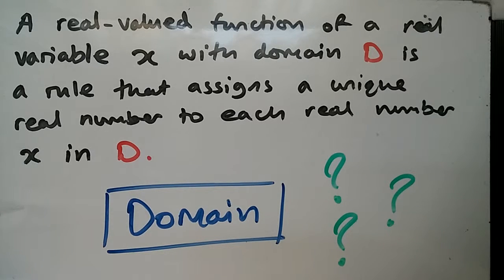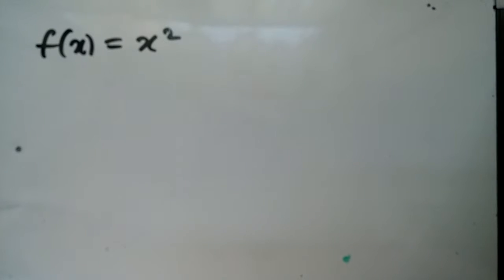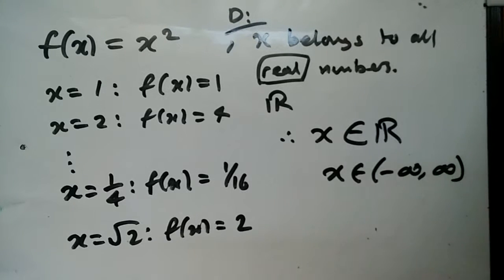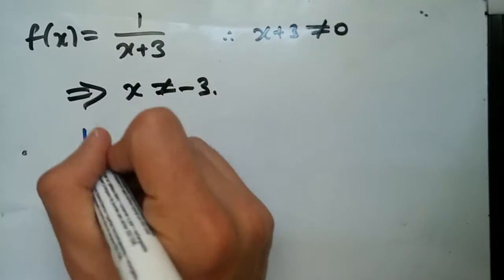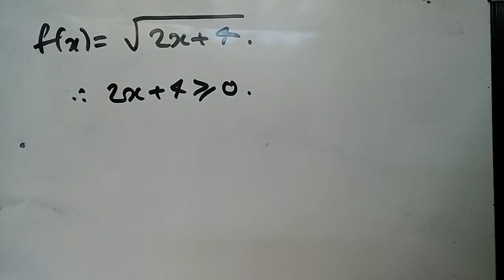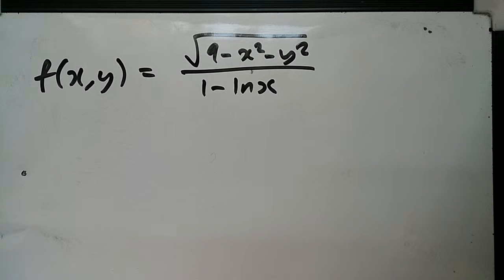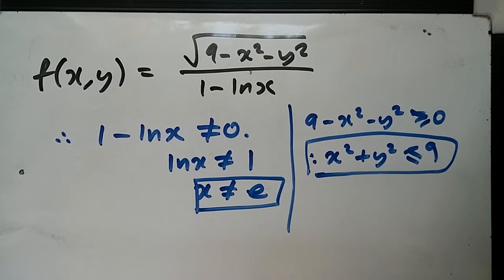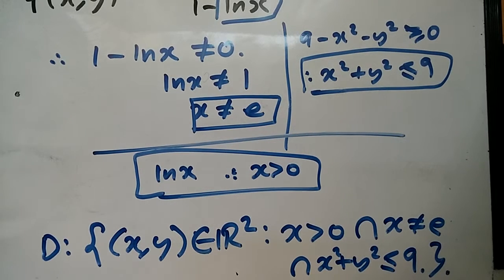Domain & Range Explained | Single & Multivariable Functions